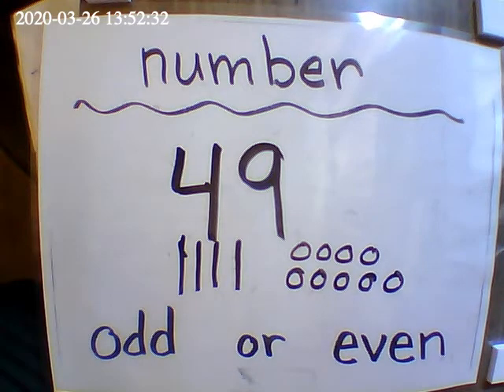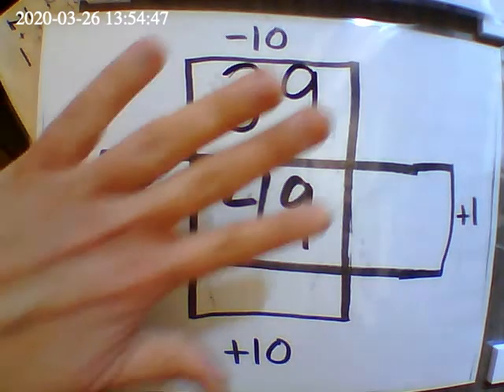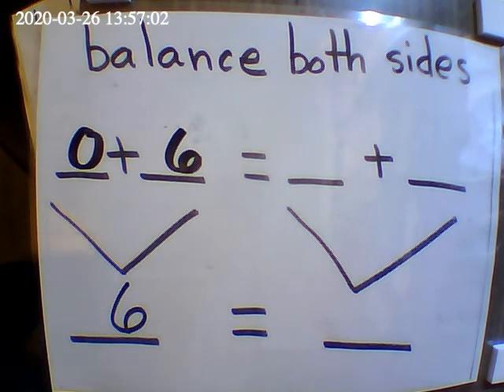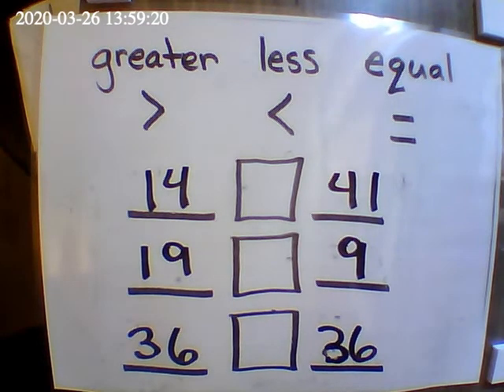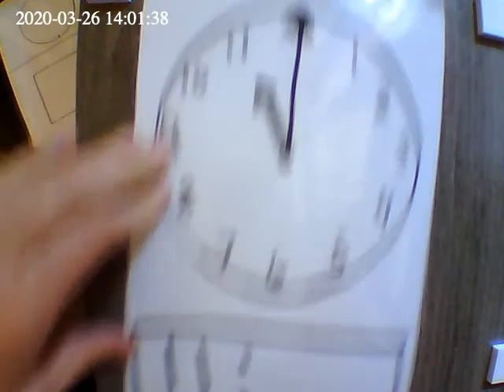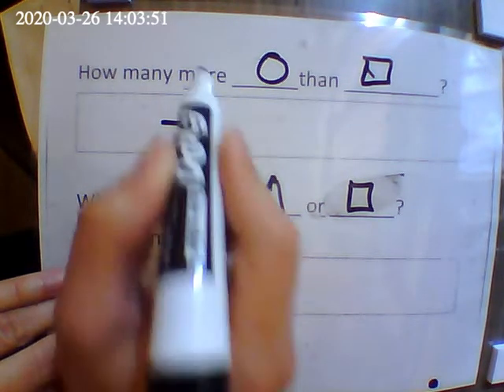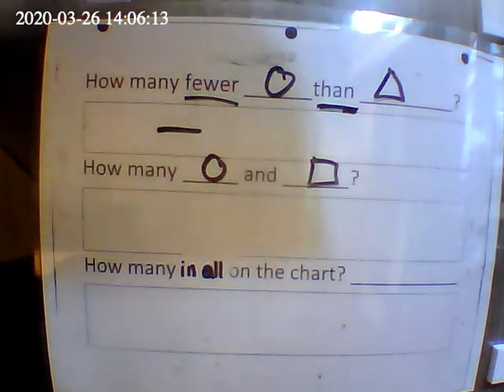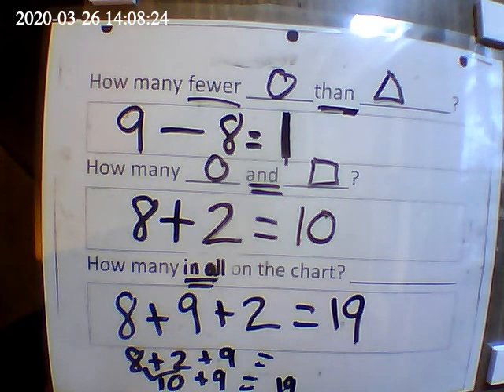math wall week 28 Tuesday